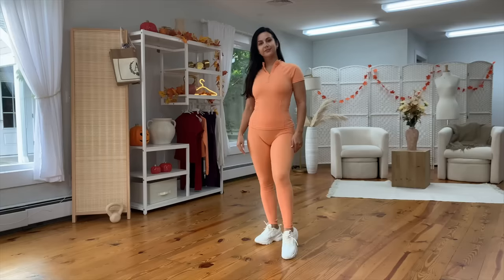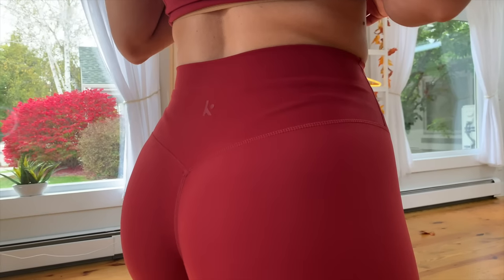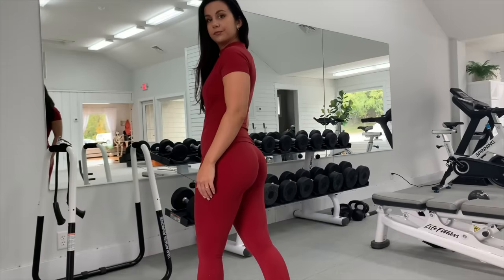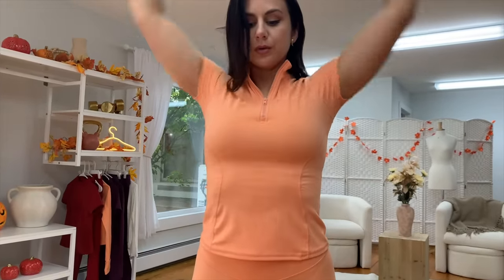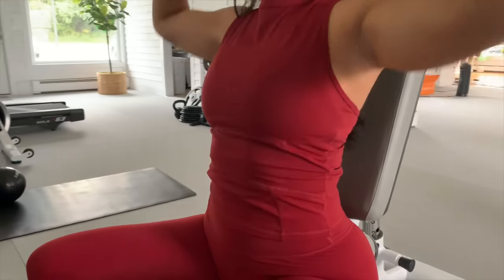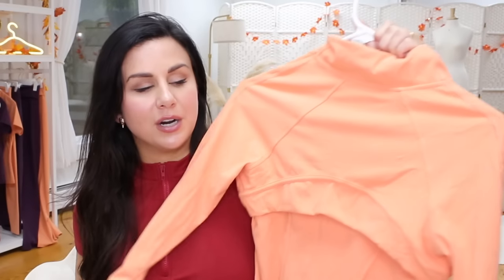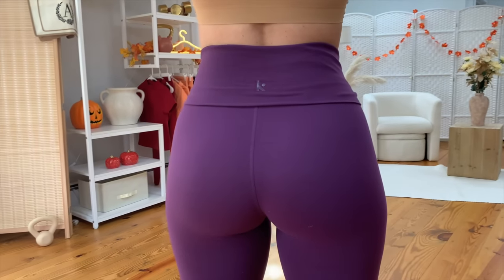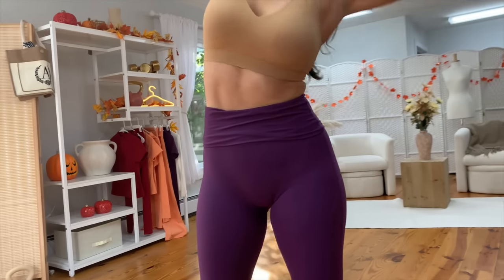ARE THESE THE BEST SCRUNCH LEGGINGS ON AMAZON? KAMO FITNESS FALL CAPSULE TRY ON HAUL REVIEW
Hi Loves, welcome back to the channel! Today, we're looking at the new Kamo Fitness Fall collection! They are dropping their popular Featherlite Enhance scrunch leggings, along with some fold over flares, and some cute tops!

I'll be sharing with you everything from fit, functionality, sizing, material, sheerness, quality, aesthetic, and more!!!

♡ MY MEASUREMENTS ♡

Weight: Approx. 130 lbs (59 kg)

Bra: 34 B

Bust: 31" (78.74 cm)

Underbust: 27" (68.5 cm)

Waist: 25" (63.5 cm)

Hips: 39" (99 cm)

Thigh: 21" (53 cm)

Inseam: 25" (63.5 cm)